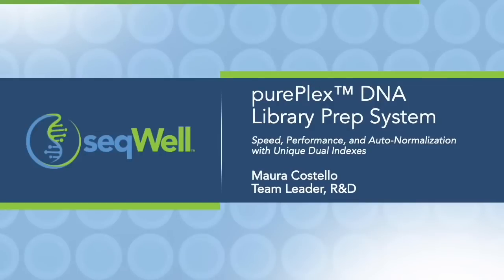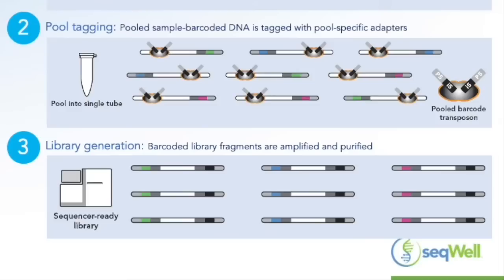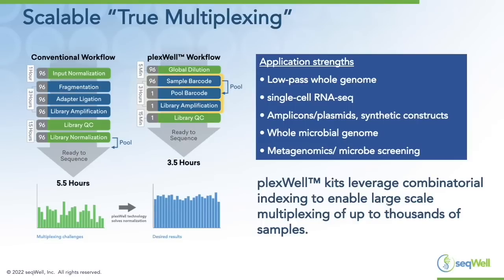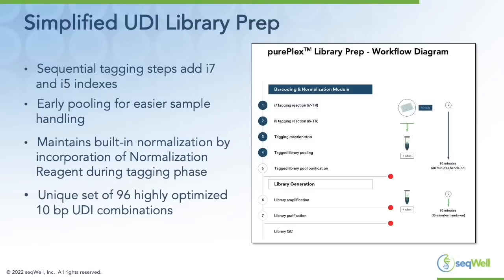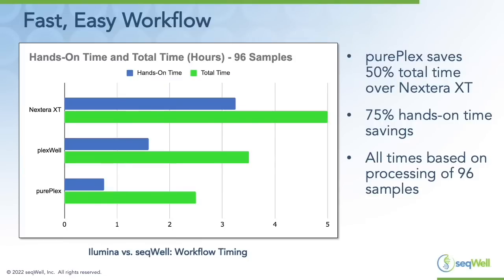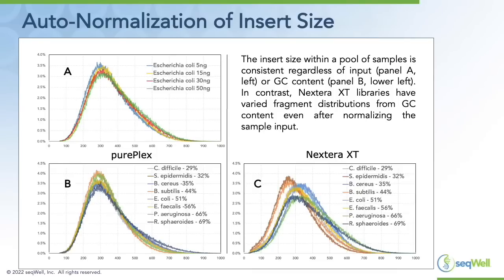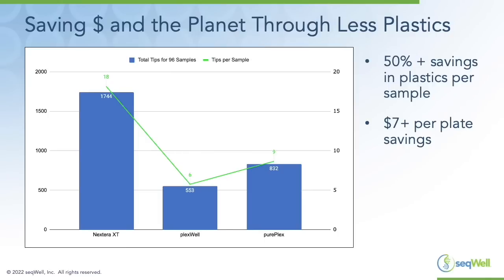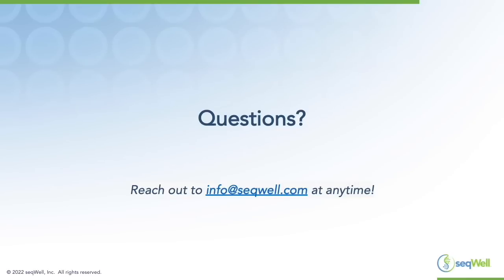purePlex DNA Library Prep System by seqWell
Maura Costello, Team Leader, R&D, at seqWell explains how the purePlex DNA library prep system offers speed, performance, and auto-normalization with unique dual indexes.